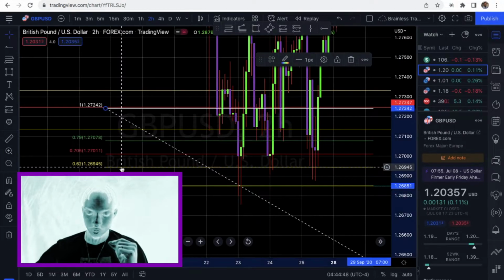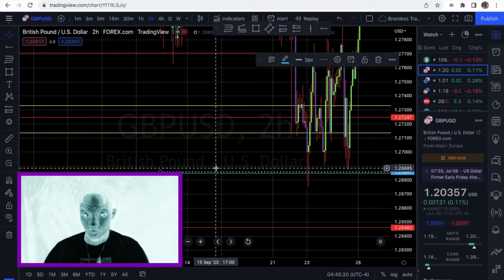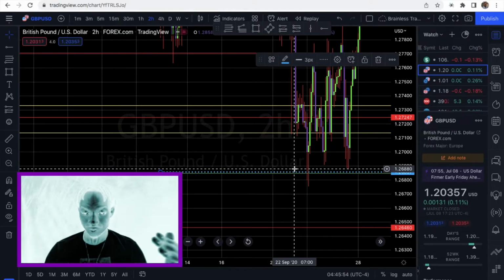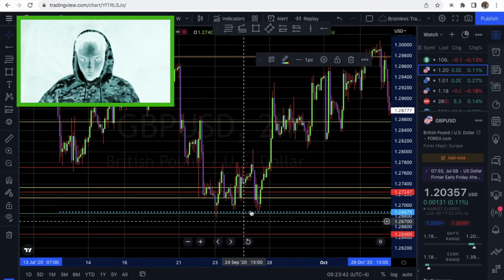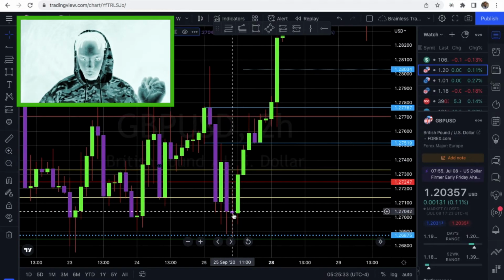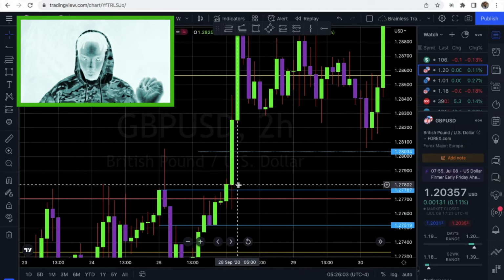The Power of ICT's Secret 50% Rule AKA 'Consequential Encroachment'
All glory to Jesus Christ for bringing me to ICT’s content and for any success I have in trading and in life.

This video explains how ICT uses the ranges of Orderblocks & Fair Value Gaps to bring in massive profits in forex.
PAY ATTENTION!

ICT Mentorship c/o 21'

Proverbs 15:1
"A gentle answer turns away wrath,
    but a harsh word stirs up anger."

Check out ICT's YouTube mentorship